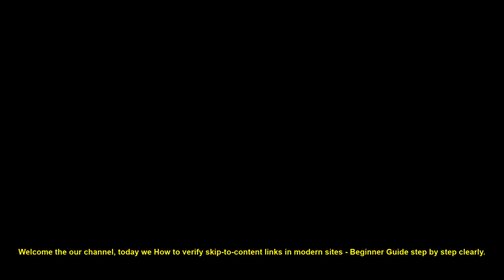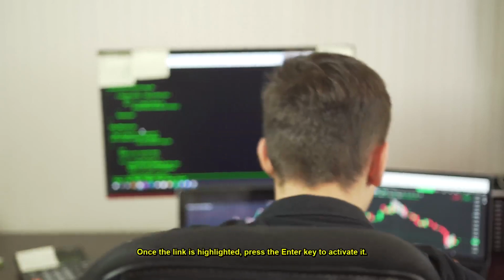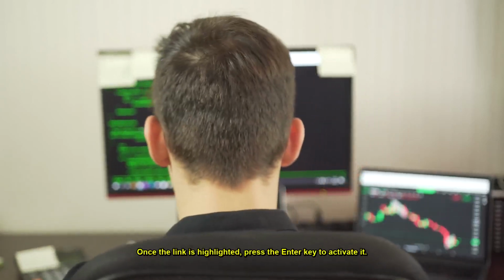How to verify skip-to-content links in modern sites - Beginner Guide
In this beginner-friendly guide, we’ll walk you through the essential steps to verify skip-to-content links on modern websites. Learn why these links are crucial for improving accessibility and user experience, and discover practical tips to ensure they function correctly. Whether you’re a web developer, designer, or just curious about web accessibility, this video will equip you with the knowledge you need.